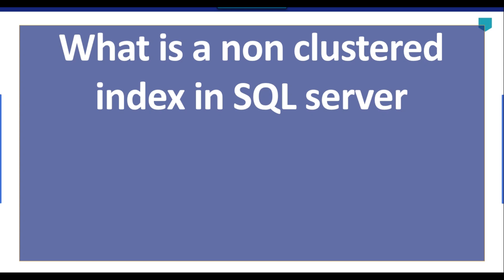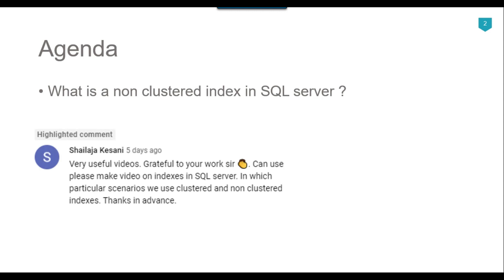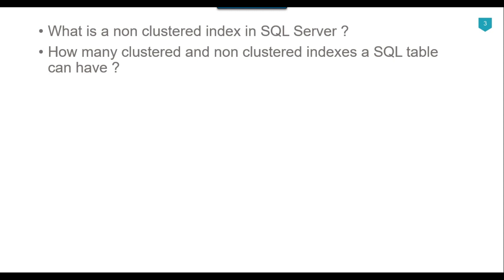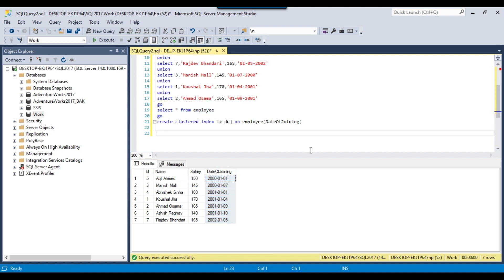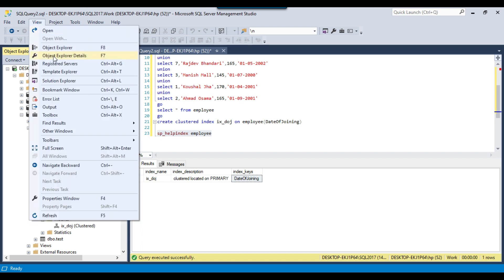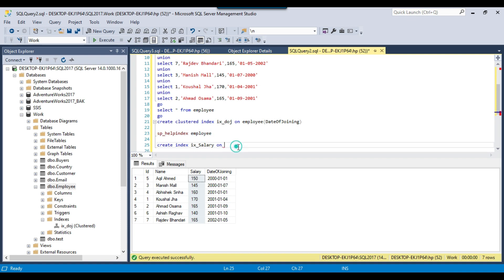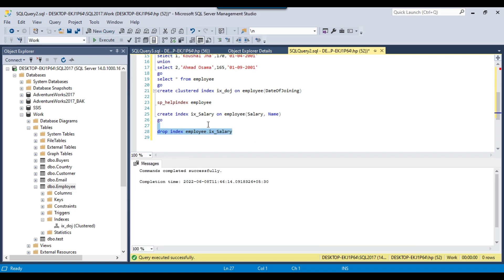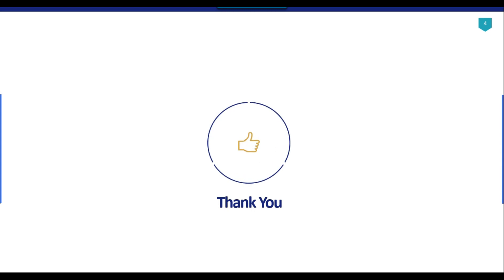02 What is a non clustered index in sql server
What is a non clustered index in sql server

What is clustered and non-clustered index in SQL Server?
What is the difference between clustered and non-clustered indexes?
What is the difference between clustered and non clustered index in SQL?
What is non clustered index with example?
What are non clustered indexes?
Which is better clustered or nonclustered index?